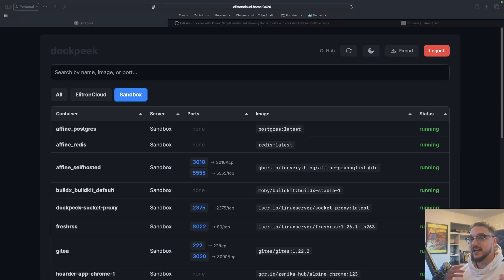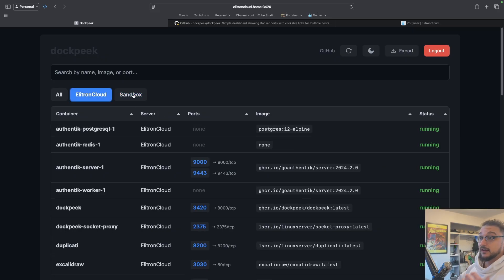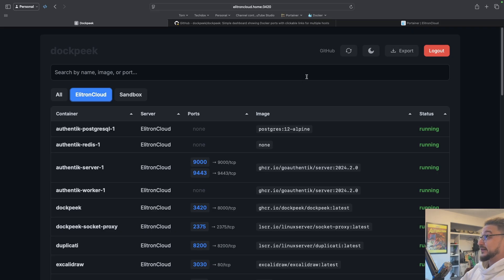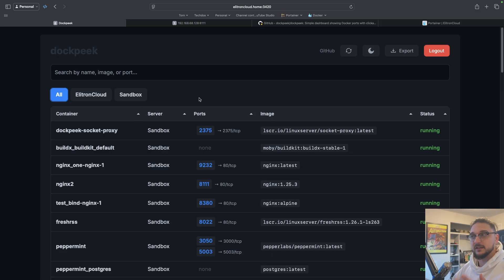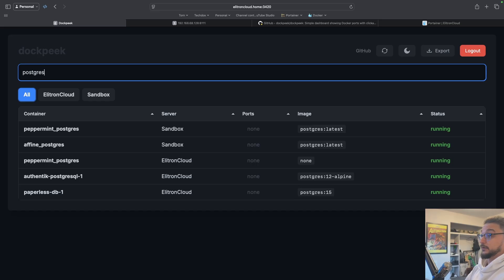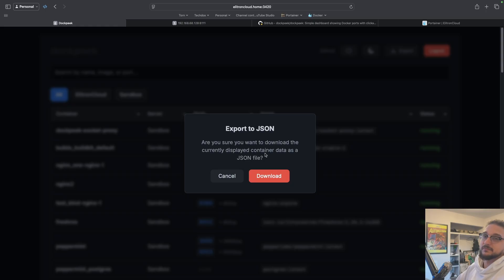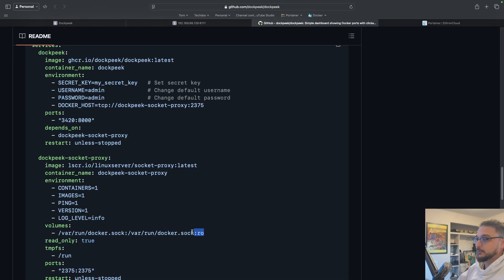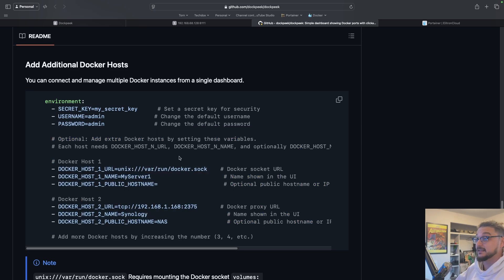See What Ports Your Containers Use with Dockpeek | Self-Hosted Docker Port Monitor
Ever wondered which containers are exposing which ports, and where? In this video, I walk you through Dockpeek, a self-hosted web UI that shows all your Docker containers and the ports they’re using, across multiple hosts.l.